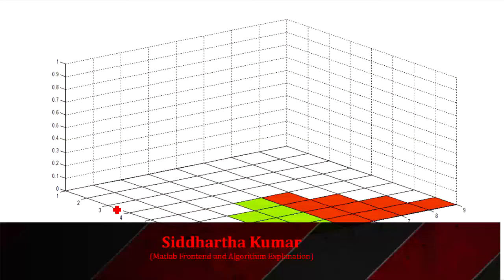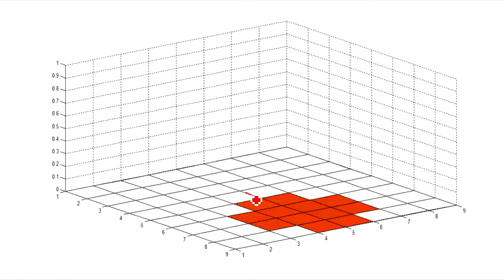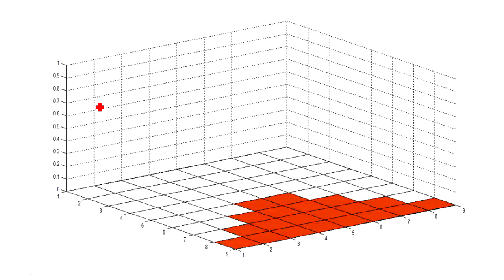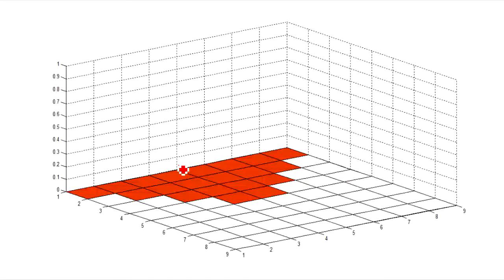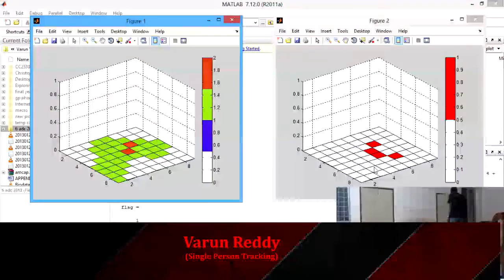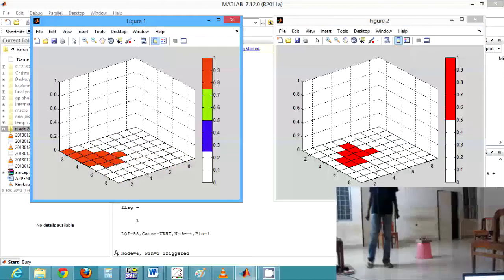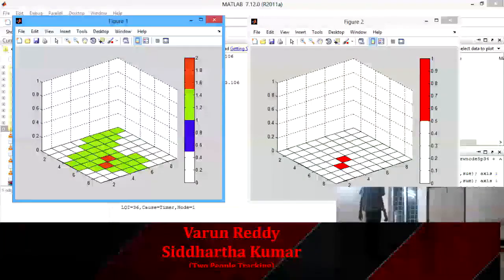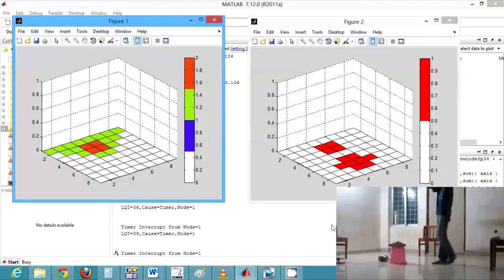[Engibous Prize Winners] WSN Assisted Remote Surveillance System TI India ADC 2012-13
Title: Fast Response Search And Rescue Robot, Assisted Low Power WSN Net For Navigation And Detection

Final video submission for Texas Instruments India Analog Design Contest 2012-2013

Our project is a remotely controlled robot  capable of surveying disaster situations or act as a security countermeasure. It utilizes  a stationary network of  passive infrared  sensor nodes  interconnected through a  multi-hop Zigbee network.  The sensors are motion sensitive  and using regional  localization  can be used for identifying the location of survivors or intruders based on the situation.  The robot is used for investigating the area where the motion sensors were triggered.  It also acts as relay for the sensor data. The  robot is controlled via a Wi-fi link which streams real time video back to the base station.  The main processor is a TI Sitara  AM335x  ARM processor. Each node consists of three passive infrared detection circuits each covering a sector of 120 degrees  and connects via the TI CC2530 ZNP chip. The raw PIR data is signal conditioned using TI's LM324  Op-amp.  The nodes can be deployed easily due to their compact size. Their low power consumption and low cost makes them  ideal for remote areas and can be deployed in large numbers.